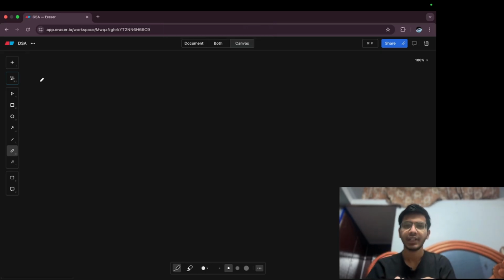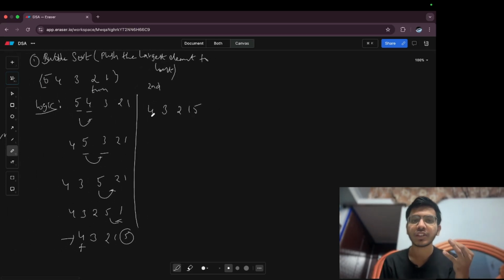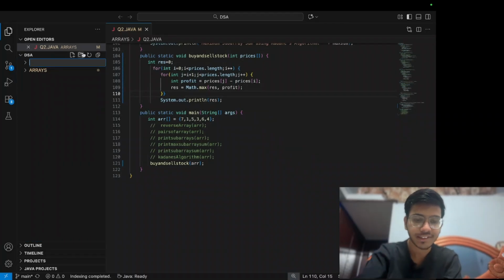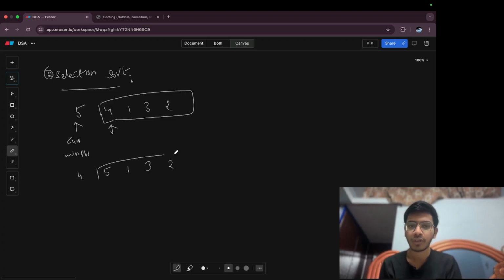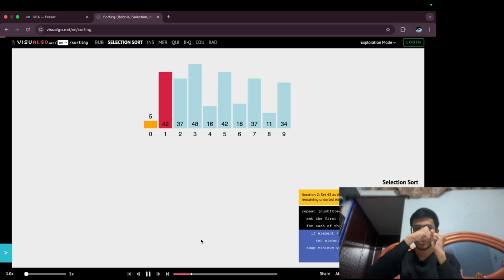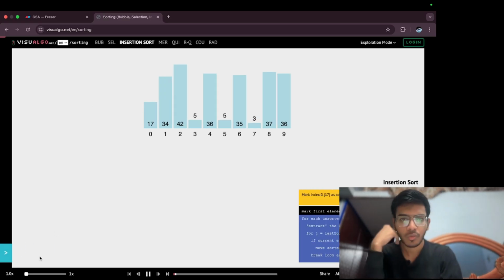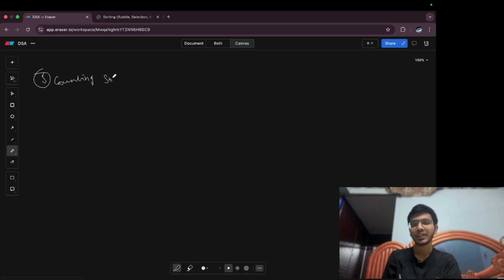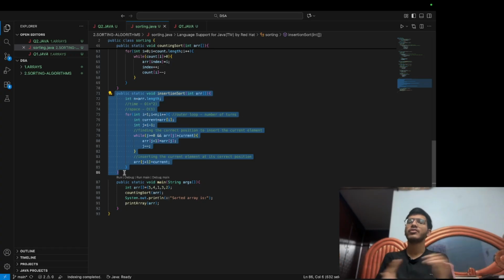DSA in Java #3 — Sorting Algorithms Explained | Bubble, Selection, Insertion, Counting, Inbuilt Sort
Welcome to Episode 3 of our Complete DSA in Java Series 🚀
In this lecture, we’ll cover one of the most important concepts in Data Structures — Sorting Algorithms.
You’ll learn how different sorting techniques work step-by-step with code, dry runs, and logic explanations that will strengthen your problem-solving foundation.

📘 What You’ll Learn in This Video:
Counting Sort
Inbuilt Sorting in Java (Arrays.sort())
Time & Space Complexity Comparisons

This video is beginner-friendly and helps you master sorting for coding interviews and placements.

👉 Complete DSA in Java (Beginner to Advanced): [Add playlist link here]

💻 Taught by: Jabir Hussain
🎯 Simplifying DSA, Development & Tech for Everyone

Chapters
00:00:00 Intro
00:02:54 Bubble Sort
00:13:56 Selection Sort
00:22:45 Insertion Sort
00:28:35 Inbuilt Sort
00:30:00 Counting Sort